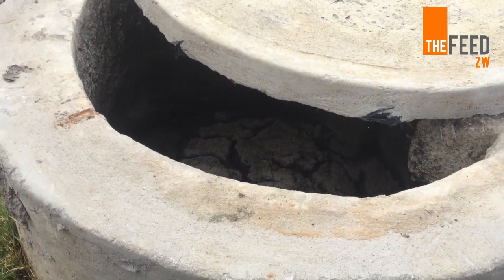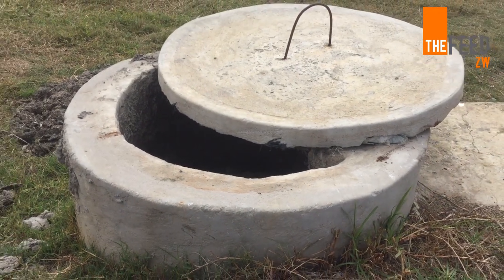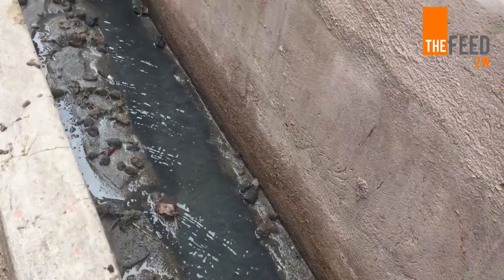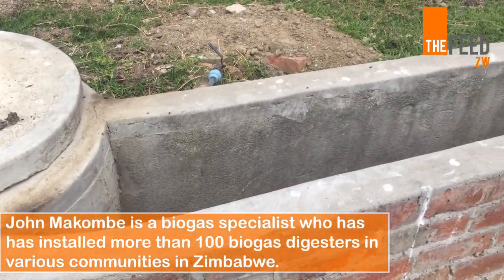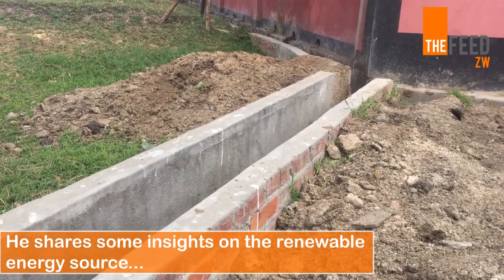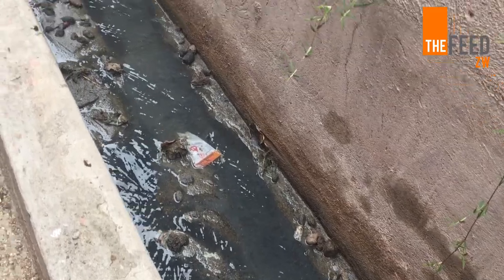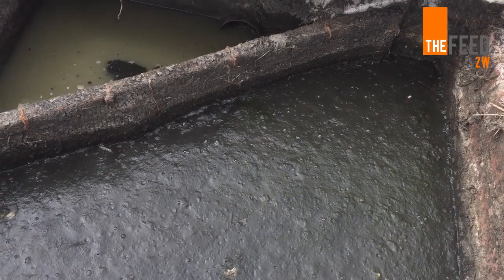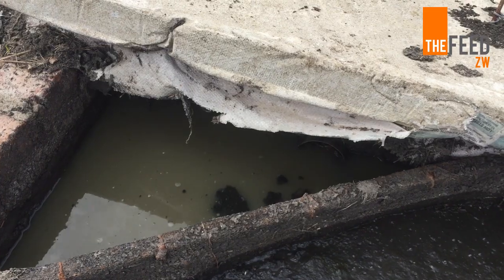Here's What You Didn't Know About Biogas | Newsbite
Did you know that Biogas systems protect our air, water, and soil by recycling organic waste into renewable energy and soil products while reducing Greenhouse gas emissions?